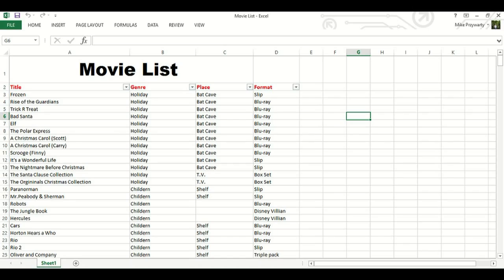What's Up DOC #3: How I Catalog My Movies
Hey folks a few of you asks how I keep track of all my movies well here is the answer. Don't forget to tell me how and if you have a catalog system. Take Care and Happy Watching